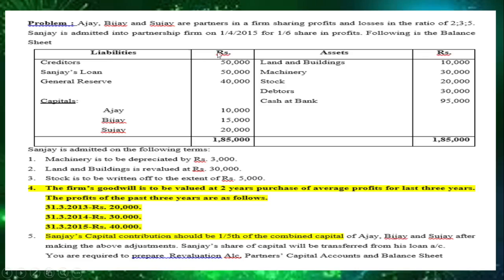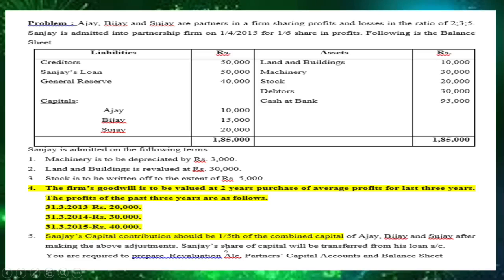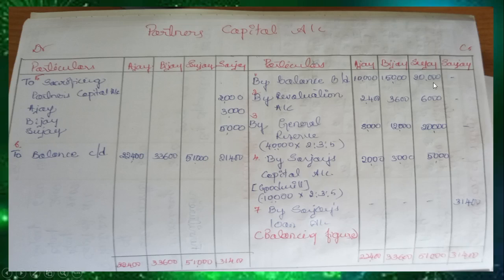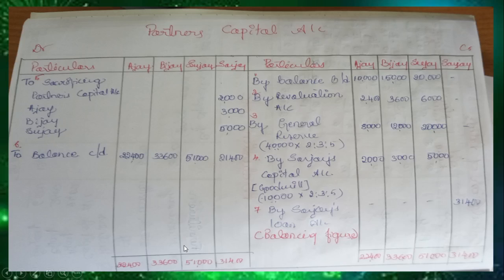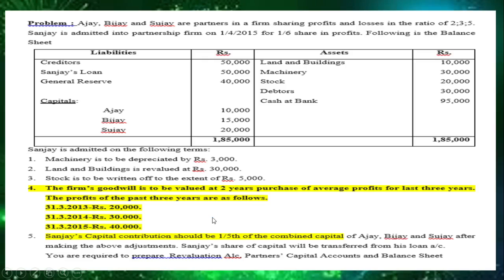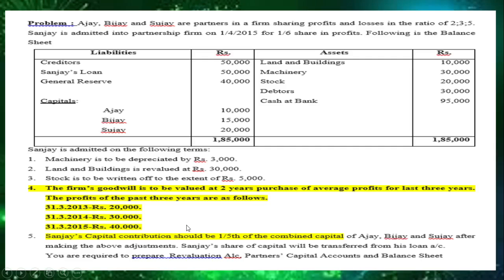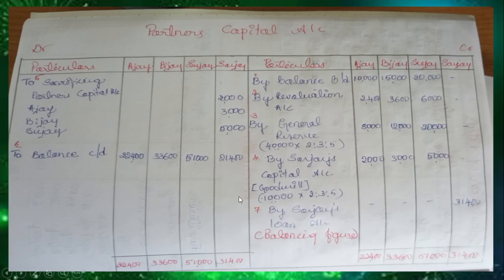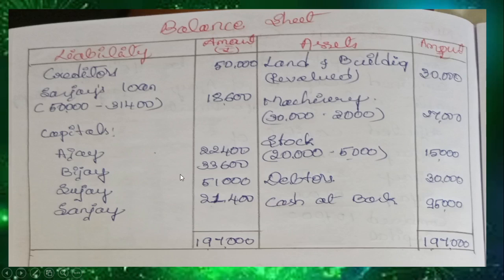Admission of a partner : Capital Adjustments and Goodwill calculations